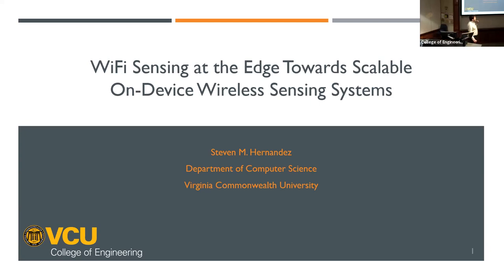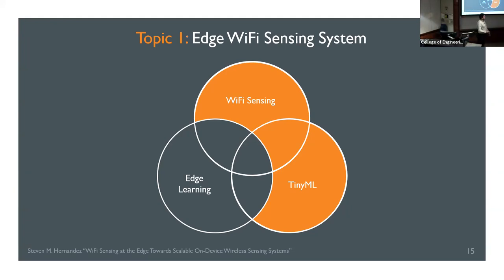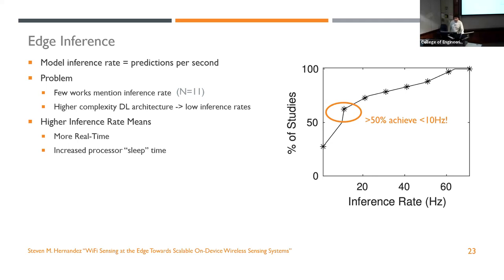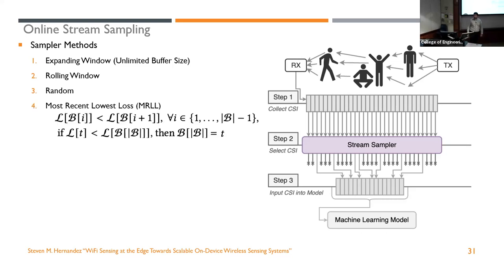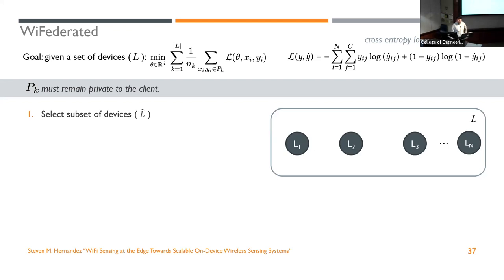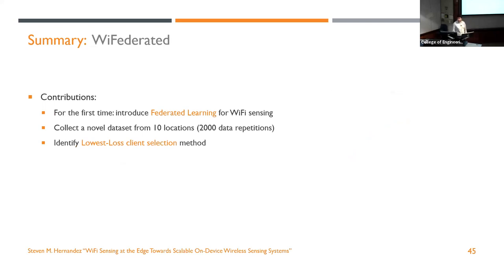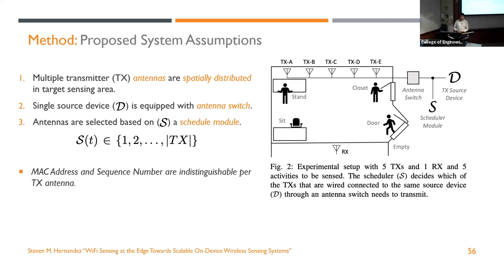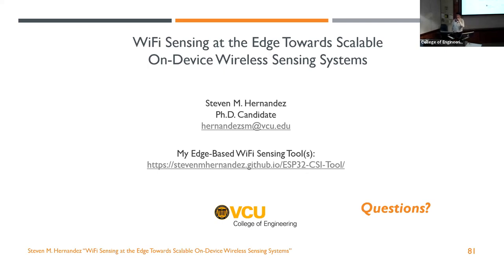PhD Final Defense: WiFi Sensing at the Edge Towards Scalable On-Device Wireless Sensing Systems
Final PhD dissertation defense from Steven M. Hernandez, Ph.D. on "WiFi Sensing at the Edge Towards Scalable On-Device Wireless Sensing Systems" in the Virginia Commonwealth University Department of Computer Science in Richmond Virginia on April 21st 2023.